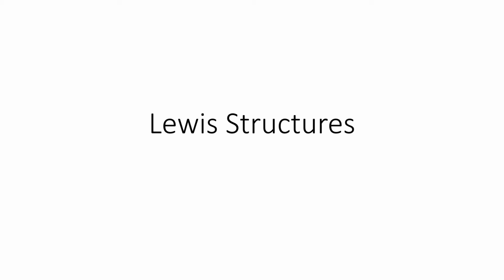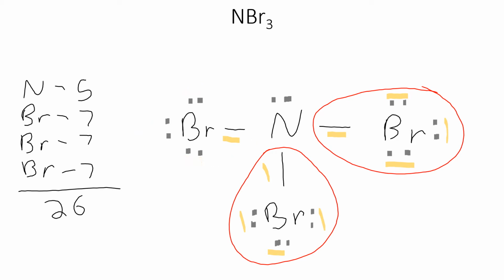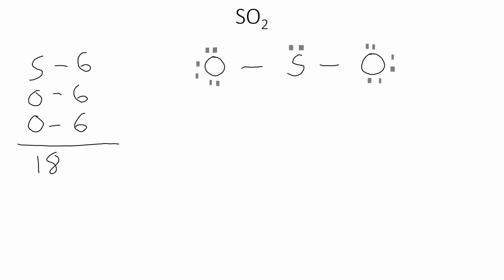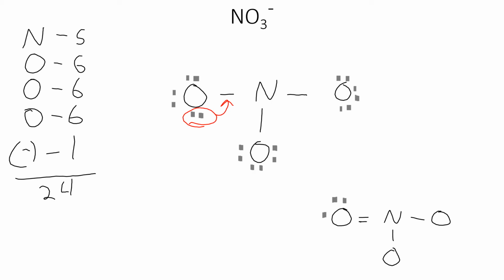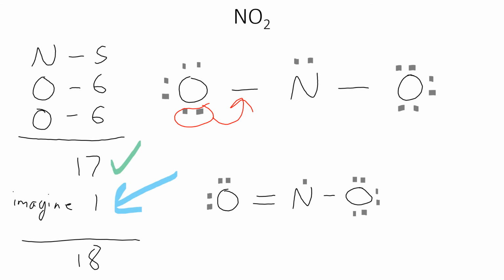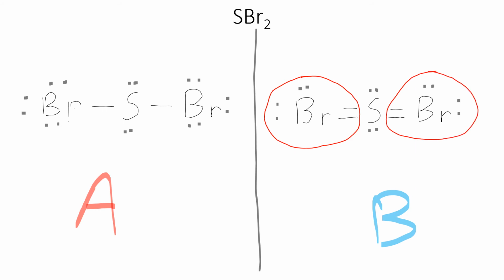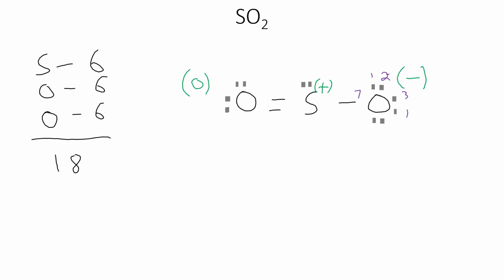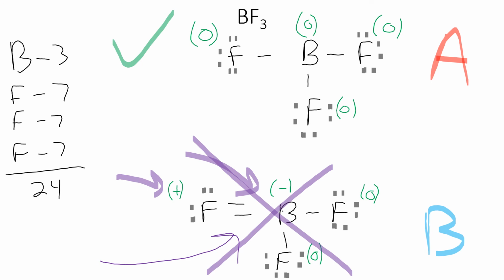Lewis Structures 101